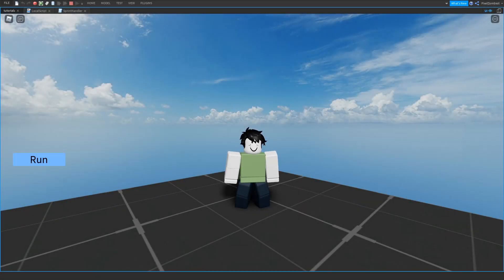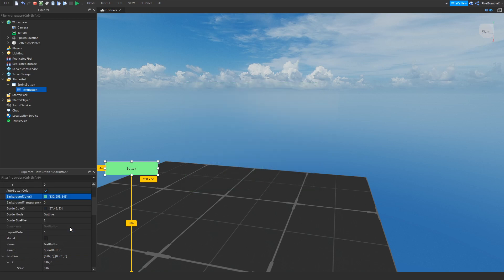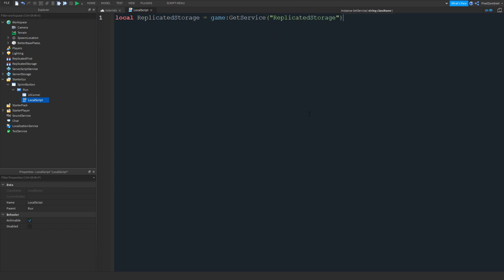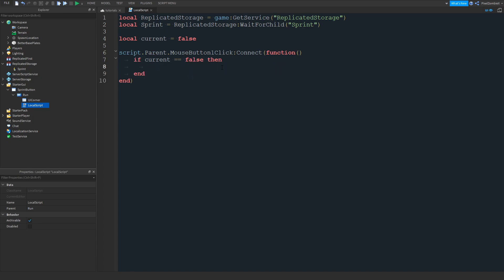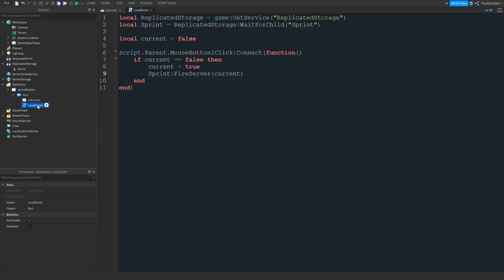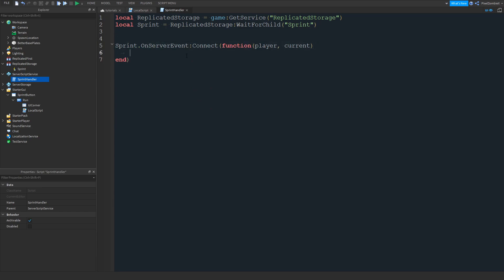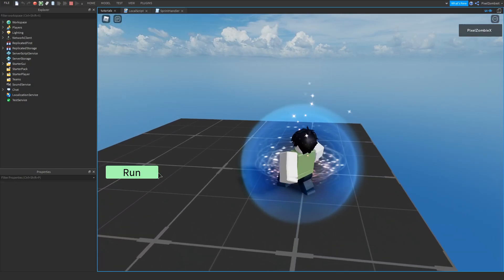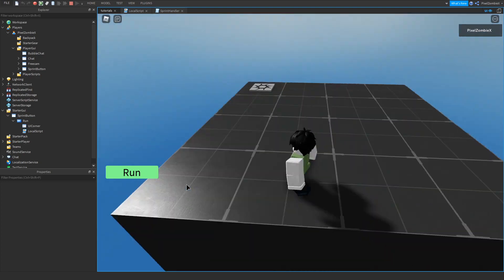[ROBLOX] - How to Make a Run Button! [2020 Tutorial]